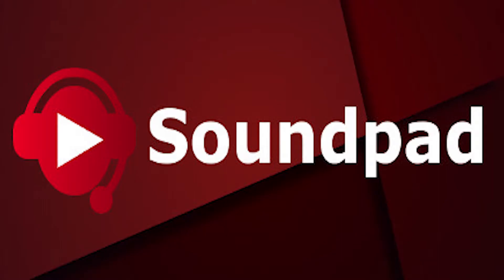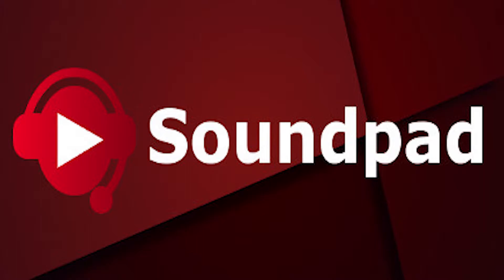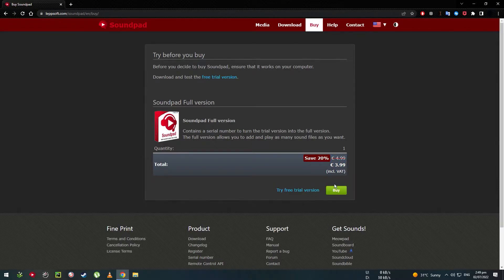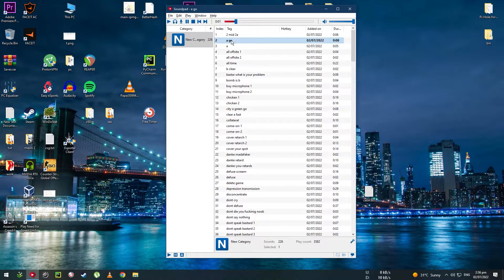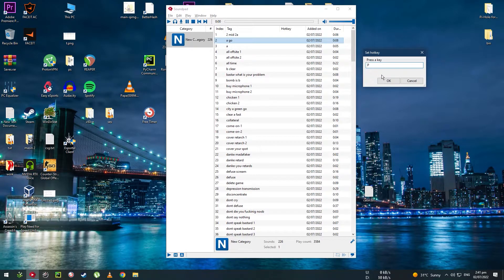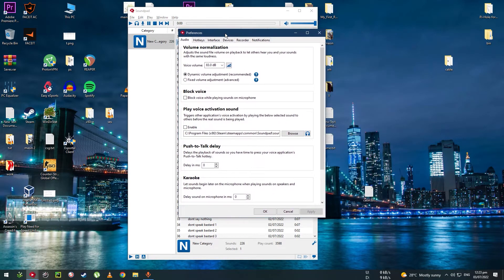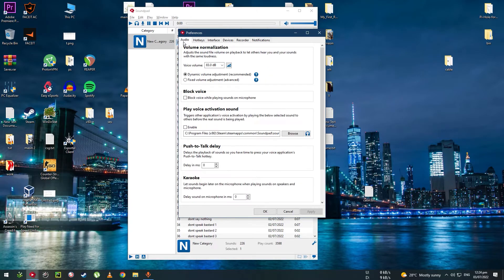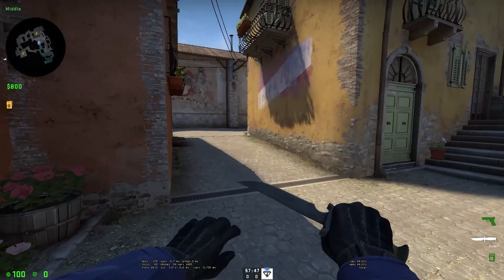Soundpad Tutorial - Play Sounds Over Your Mic